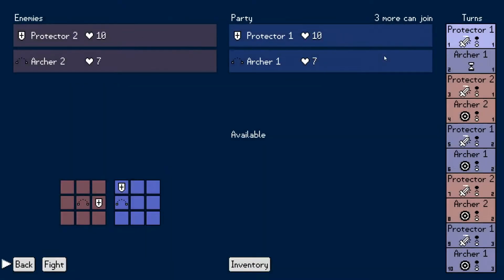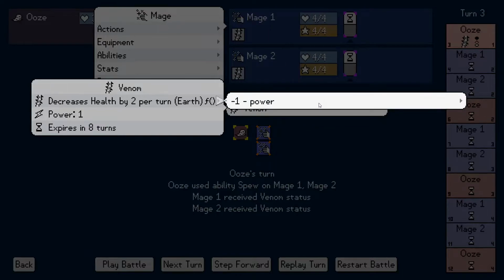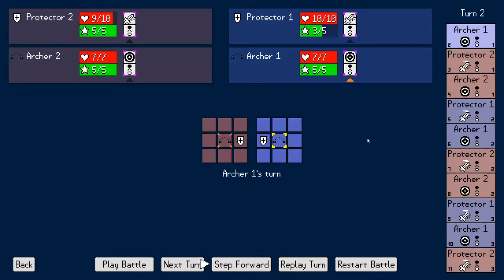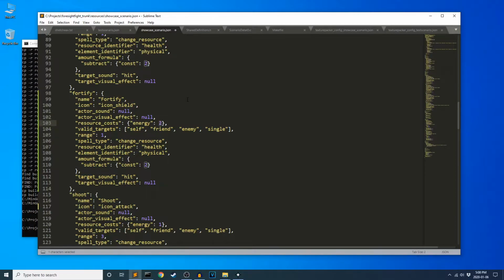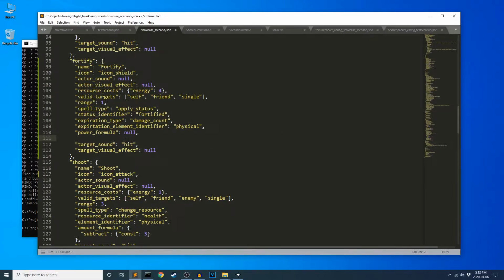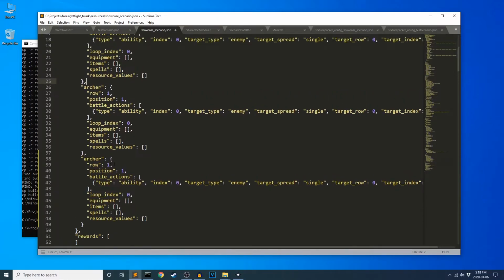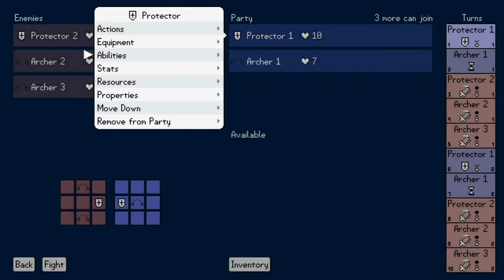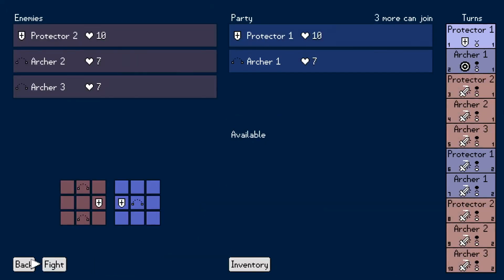Foresight Fight devlog #11: Target selector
It's finally done! Well, not really done, but at least it works. Floodgates are open again for showcase scenario building.